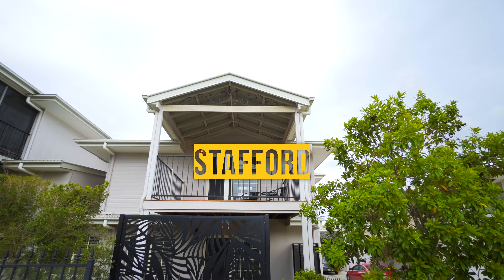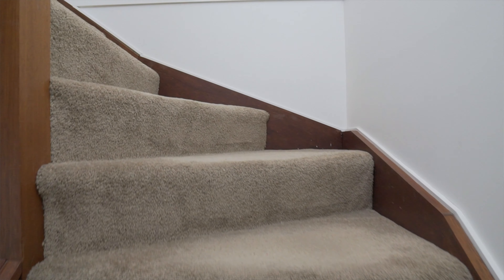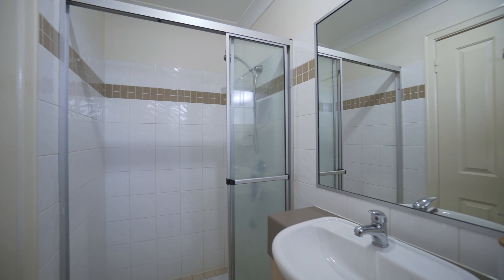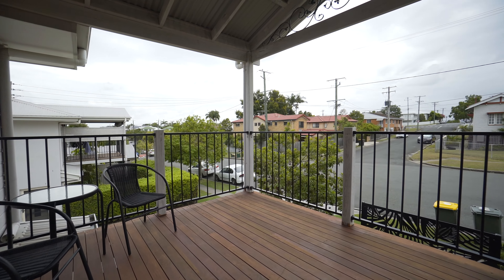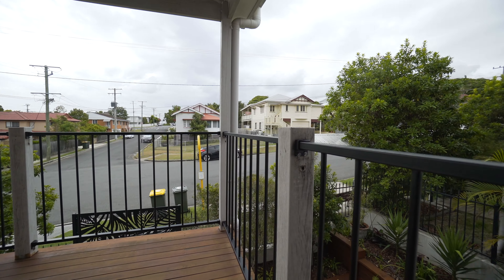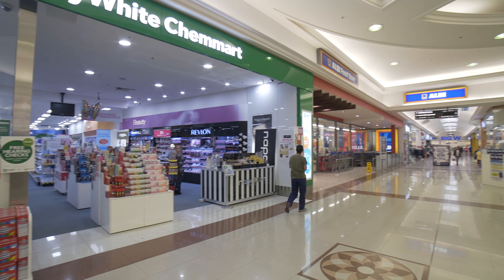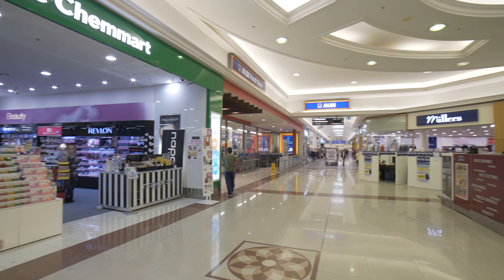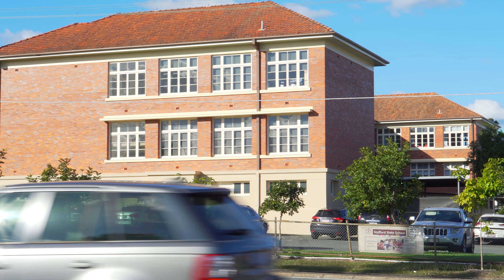3/49 Clifford Street, Stafford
Immaculate, Low Maintenance Living!
Entertain, relax and enjoy this stylishly refreshed 3 bedroom, 2 bathroom + powder room townhouse. Situated at the front of the complex townhouse boasts a fantastic internal floor plan:

- Expansive open plan lounge and dining areas
- Fantastic kitchen with breakfast bar and gas cooktop
- Landscaped courtyard with a covered patio perfect for entertaining
- Covered deck off the second bedroom to catch summer breezes
- All bedrooms with built-in robes & fans
- Brand new timber laminate flooring
- Main bathroom and ensuite to the master bedroom
- Single lockup garage currently fitted out as a home business space
- Dedicated laundry and downstairs powder room

Positioned within the sought after Padua Precinct, just a short stroll from parkland and with the added convenience of numeroius Shopping Centres, fantastic Schools and public transport all at your doorstep, the location is second to none.

Put simply, this is the best value townhouse on the market, so you had better get in quick before it's too late!!